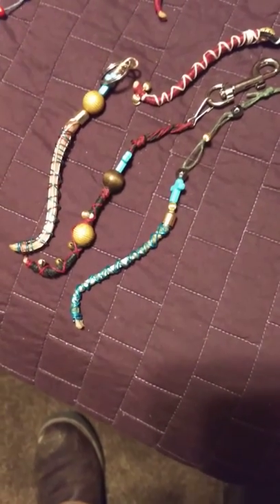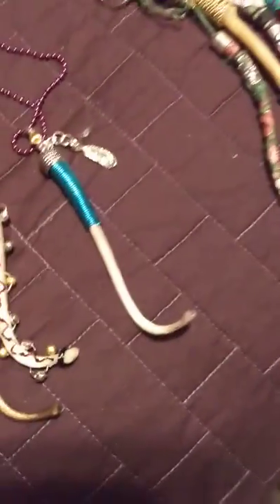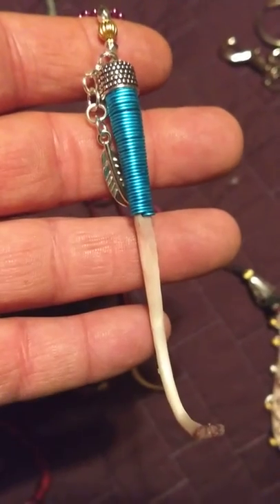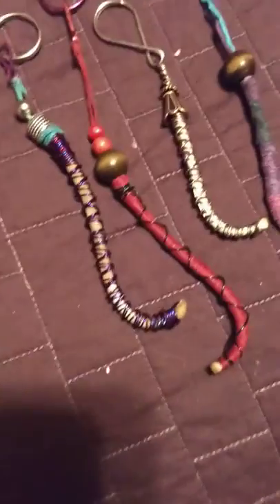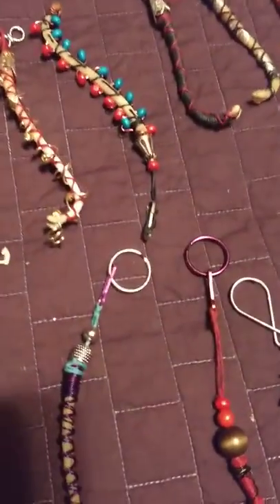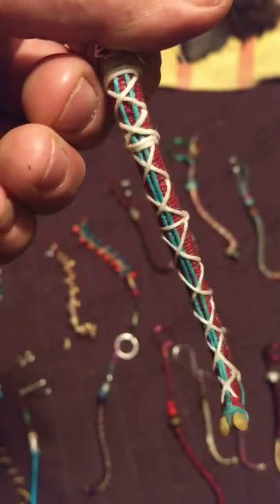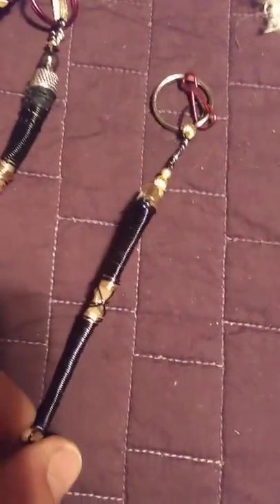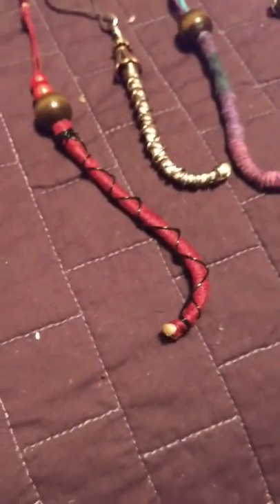Raccoon penis art / keychain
Dick craft